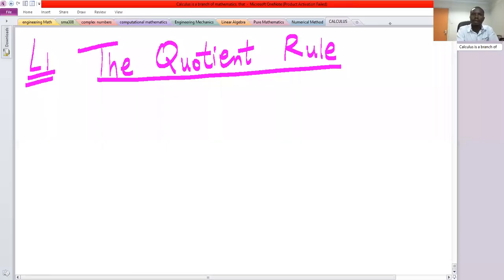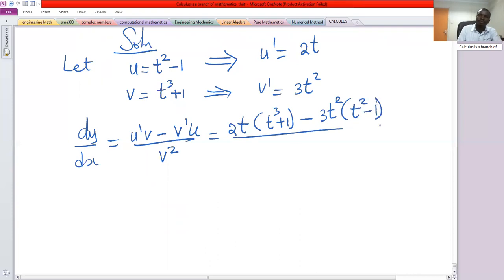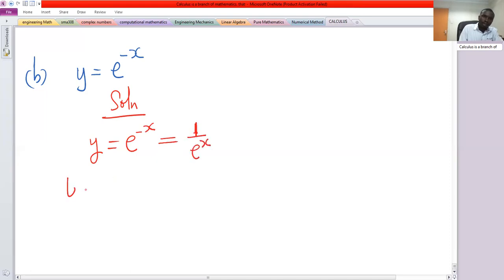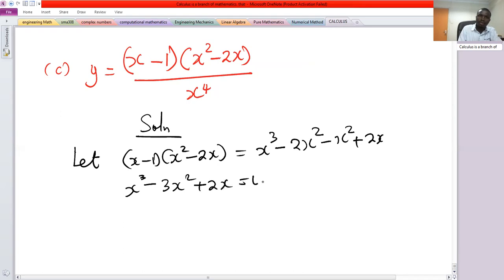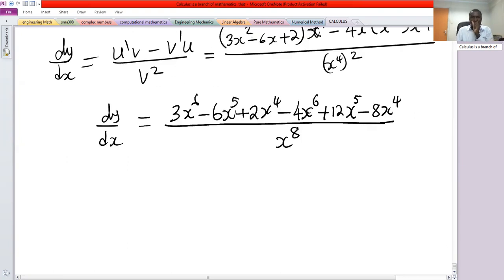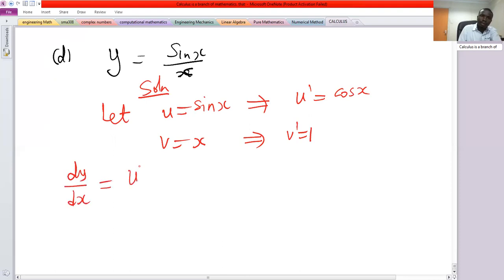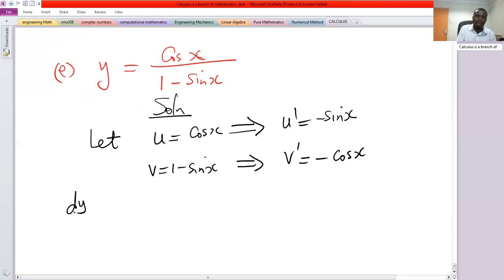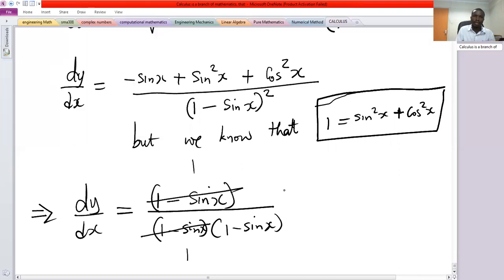Quotient Rule Example Part 1